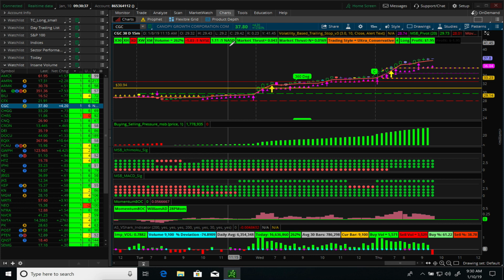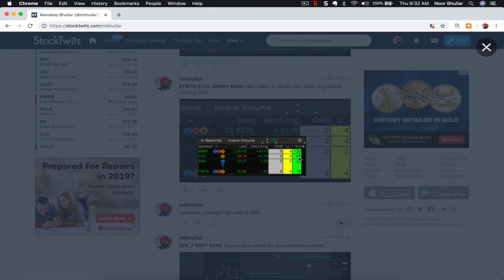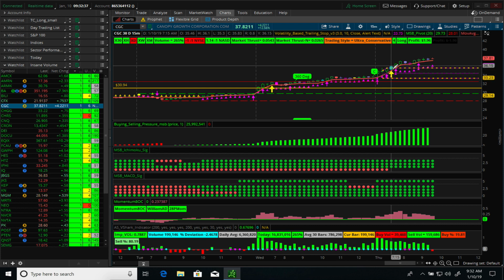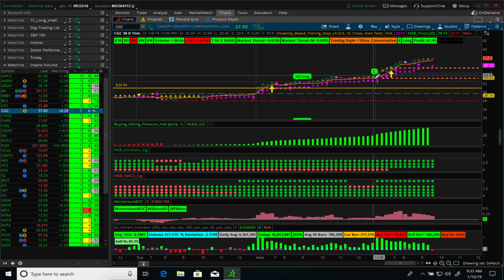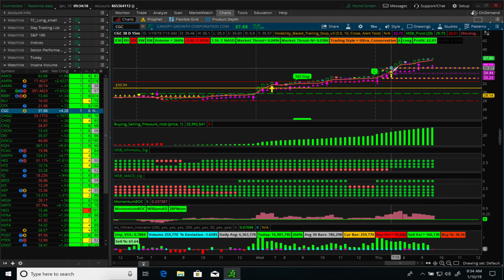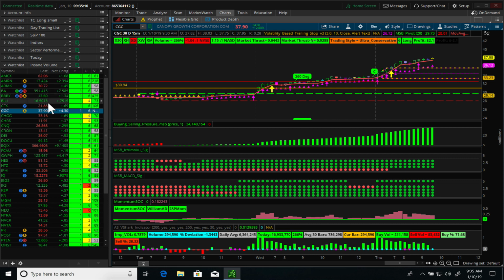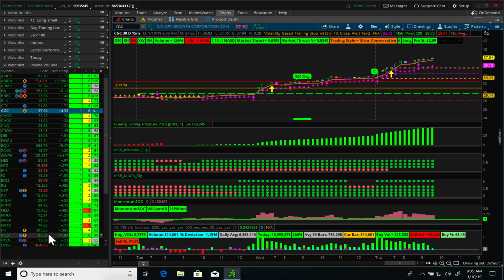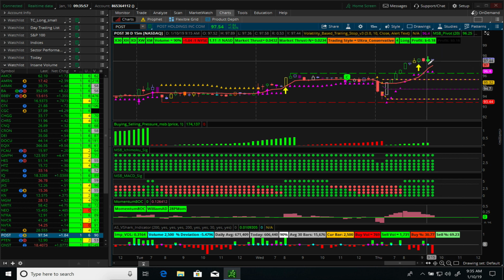Why Volume is key to identifying high probability day trades - Jan 10th 2019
This 5 mins covers why paying attention to volume is the key to identify day trades.  This covers CGC a trade I took long and posted in real time on stock twits.